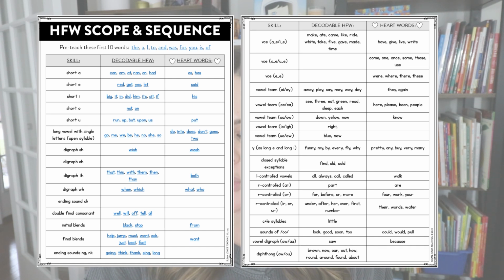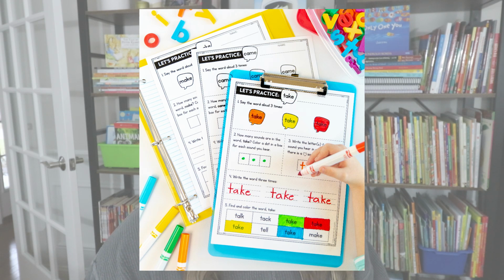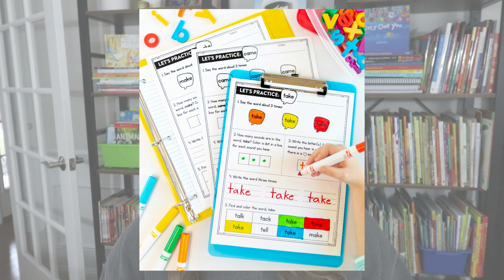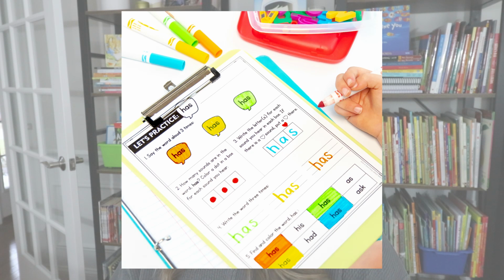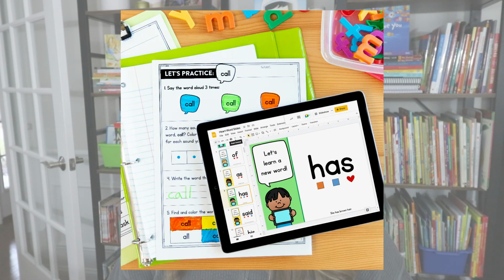5 High Frequency Word Centers // Sight Word Centers with Heart Words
Looking for some fun sight word centers?! These high-frequency word centers are aligned to the science of reading and they're engaging for students! Just click play to see them :)

Write the Room & Pin it Center: In the SJT Literacy Club

Happy teaching,
Susan Jones